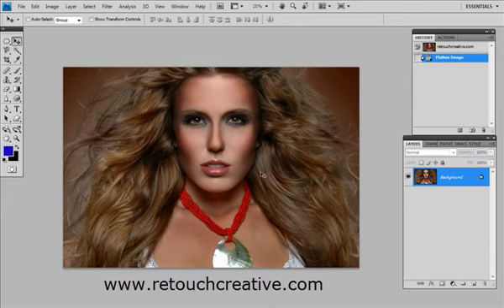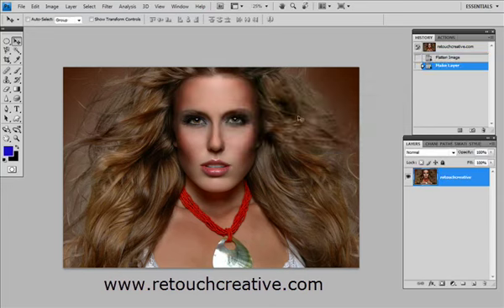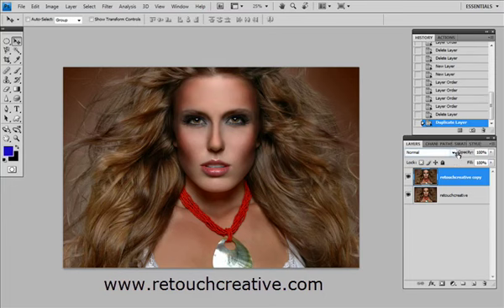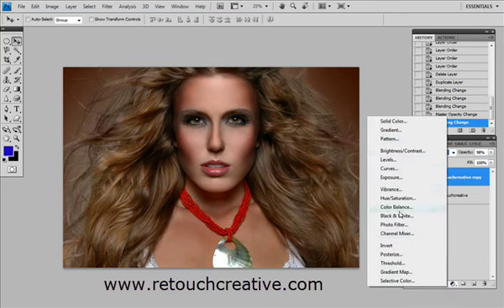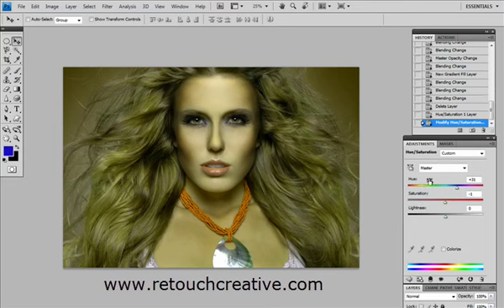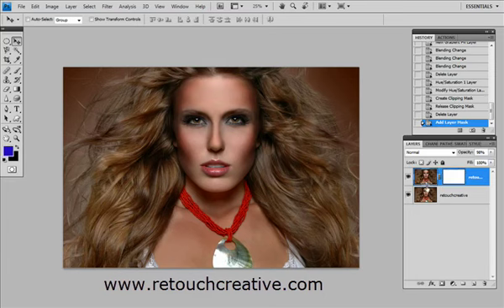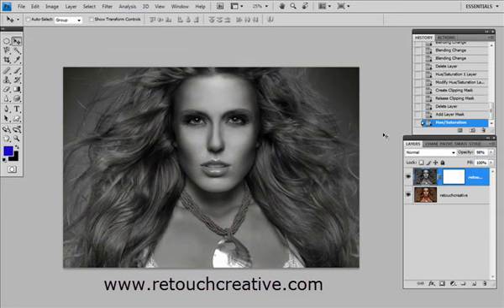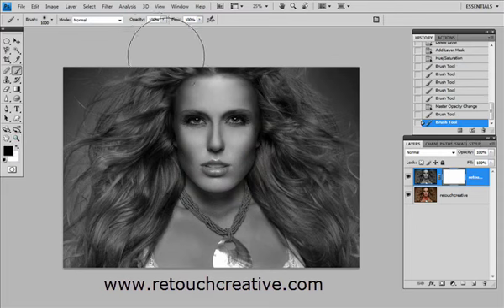introduction to Photoshop Layers and Masks -Part-1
Photoshop Layers and Masks explained. After watching this video you will learn how to use layers/masks to enhance your creativity and your photographs. for more videos